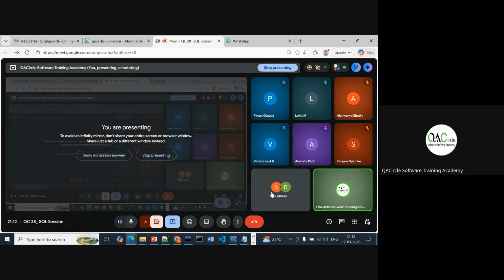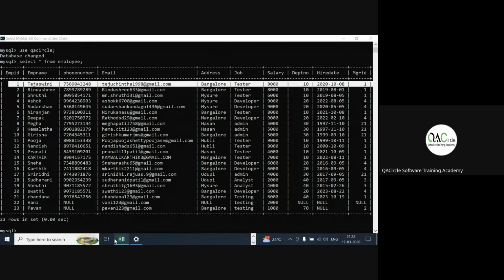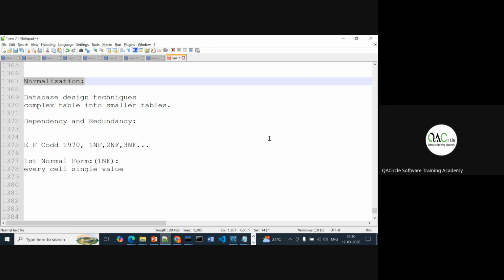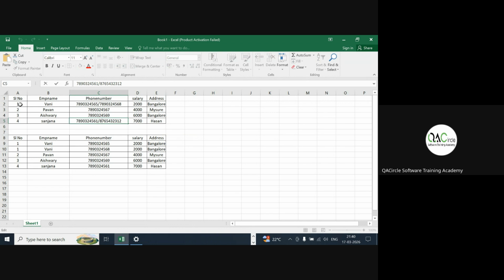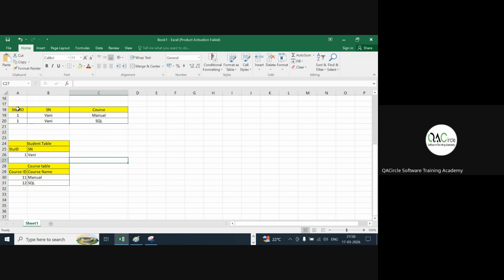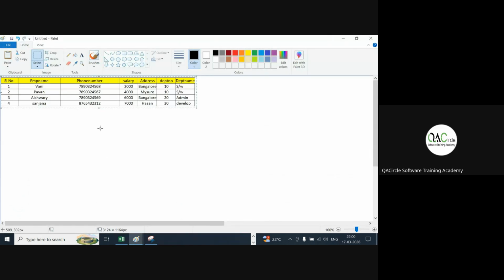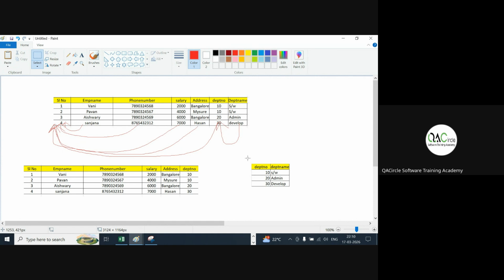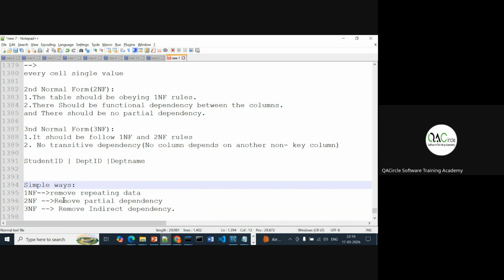New MYSQL Session Day-41.0